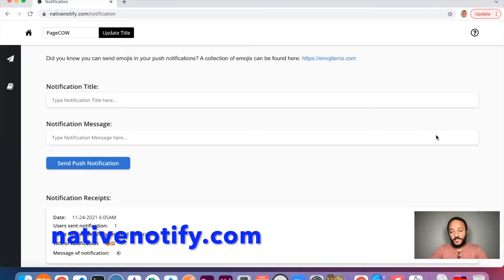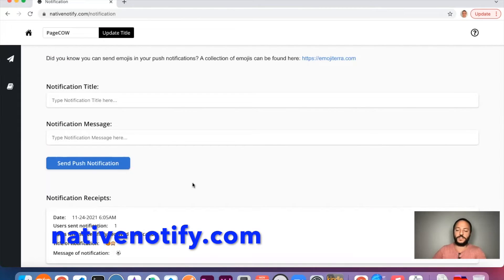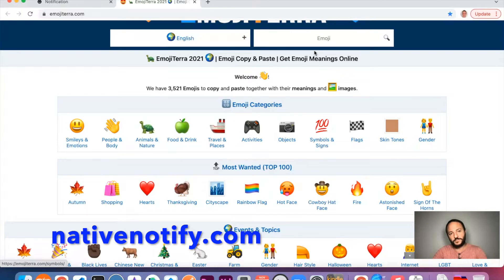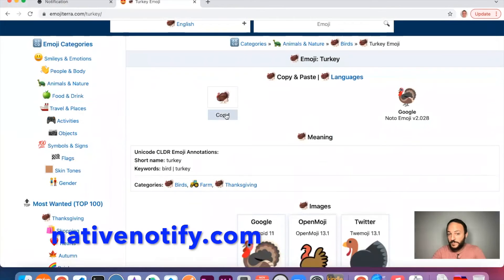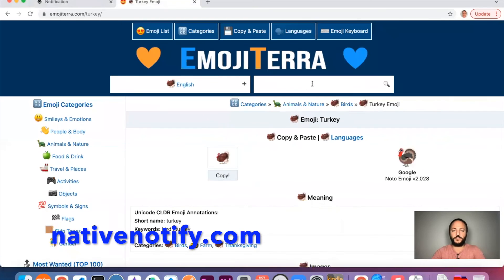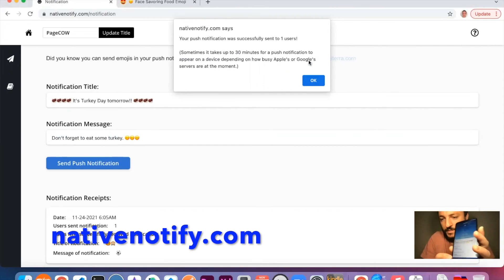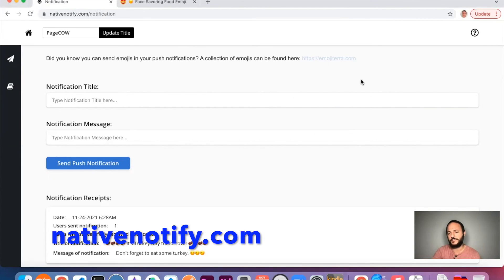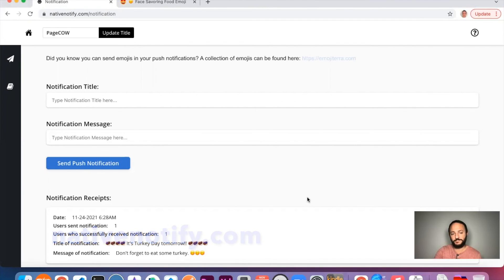Emojis | Expo Push Notifications | React Native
Send emojis in your push notifications using NativeNotify.com!

React Native Expo Push Notifications.